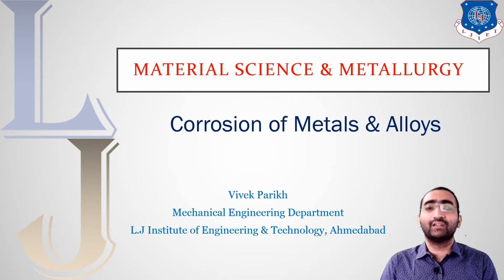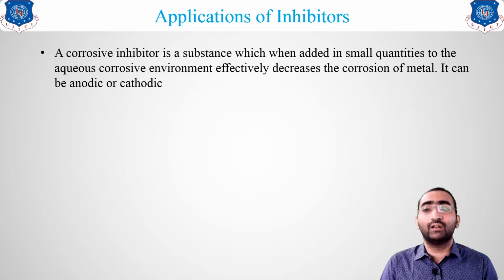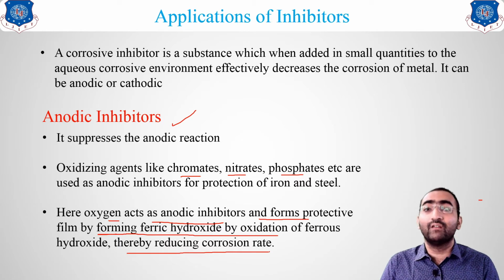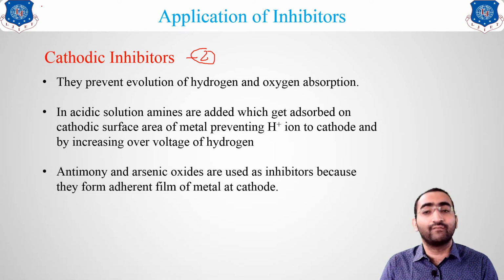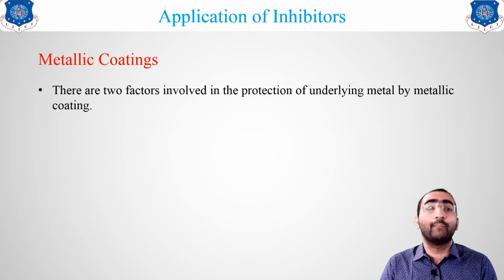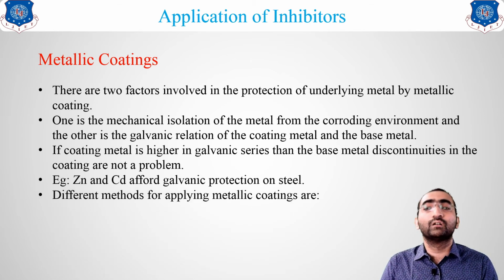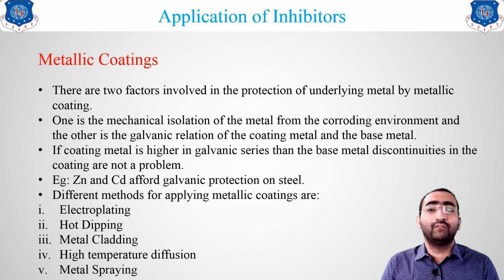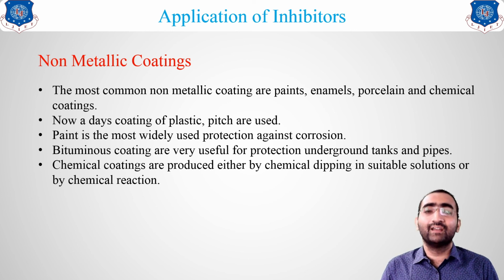L 41 Different methods for Prevention of Corrosion | Material Science & Metallurgy | Mechanical